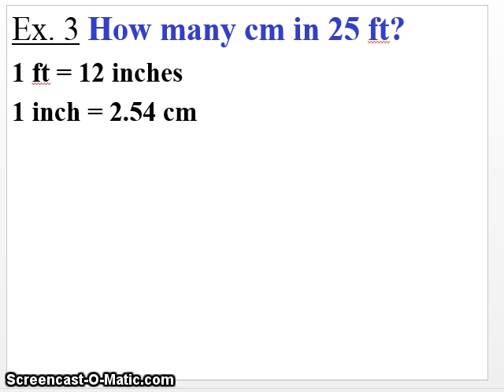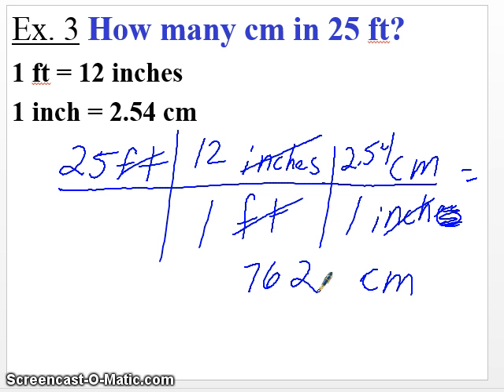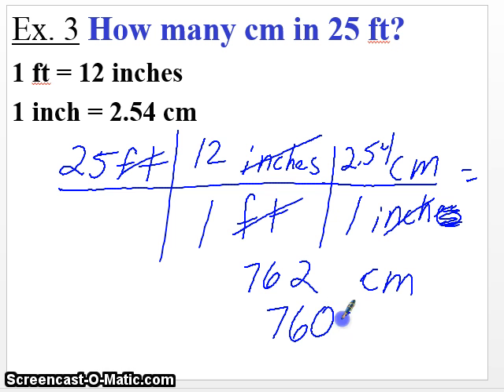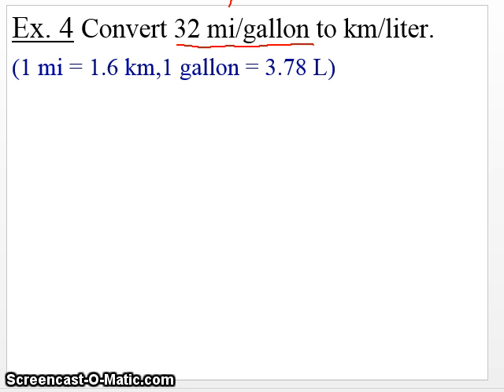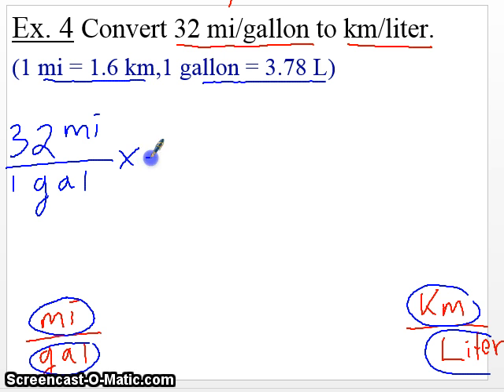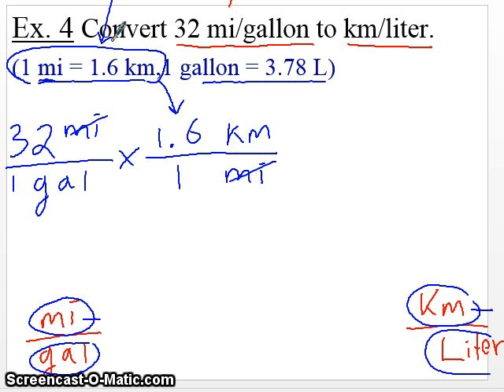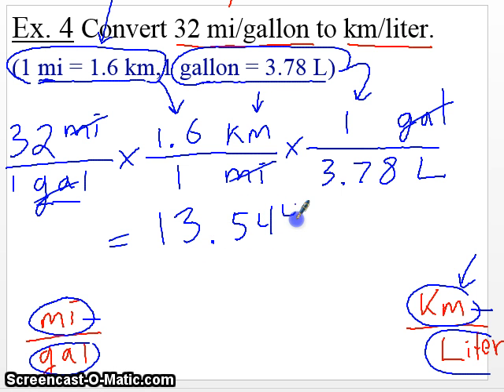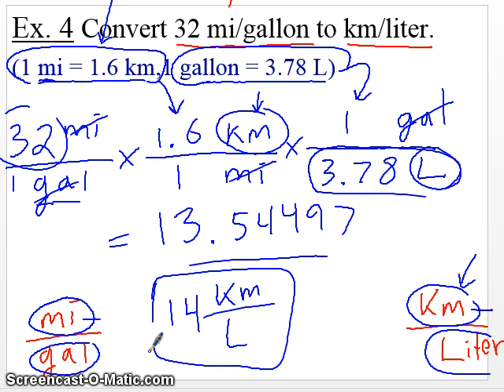Dimensional Analysis Part II